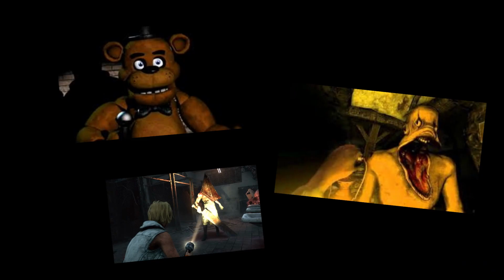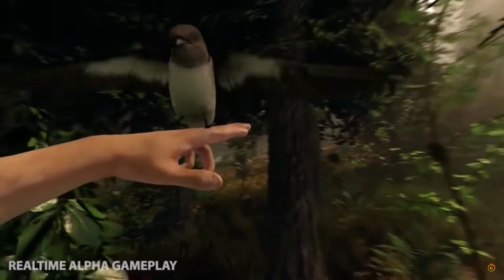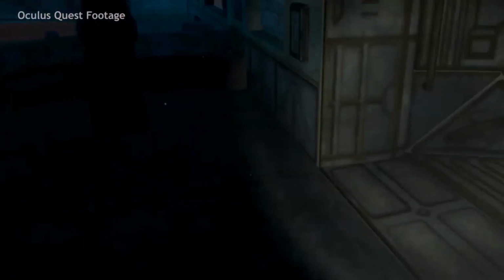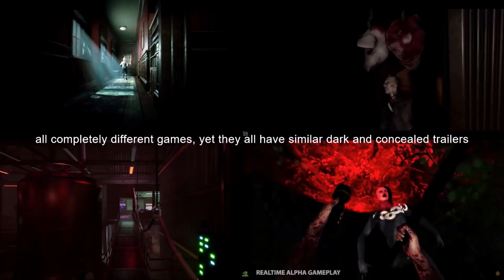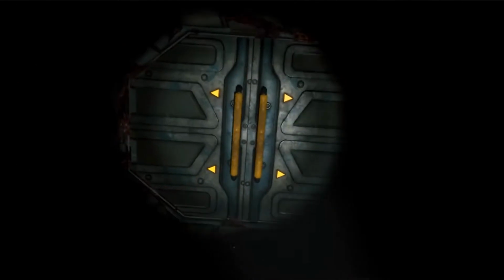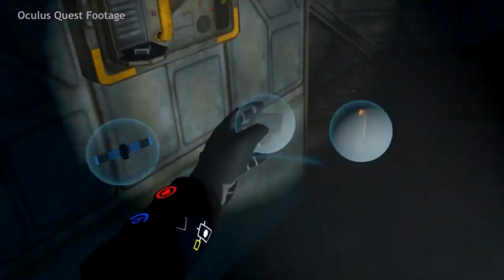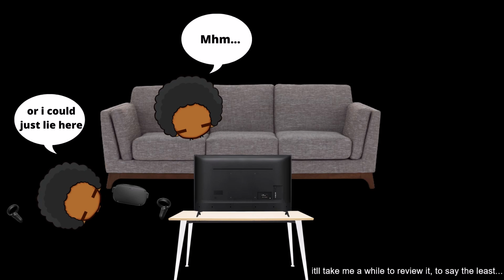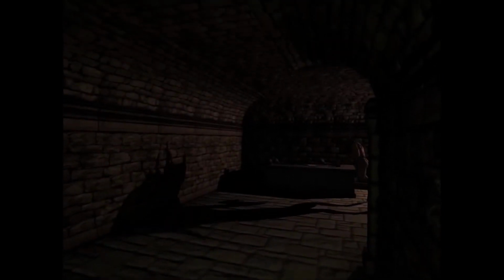Cosmodread Could Be A GAME CHANGER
Cosmodread is an upcoming roguelike horror game in VR. It has some AMAZING potential, and is one of the most fascinating mixes of genres I've ever seen.

Also sorry for not uploading for a while, it snowed hard where I am for the first time in like, since I was born so I was enjoying (and freezing) outside for a while.

Timestamps:
0:00 - Intro
1:39 - What is Cosmodread?
2:28 - Why Cosmodread has some GREAT potential
5:28 - Some problems the game might have(and a more general overlook of the games features/potential features)
7:05 - Dreadhalls, Cosmodreads predecessor
7:32 - What do you all think about Cosmodread?
7:47 - Outro

Game Trailers Used:
Cosmodread; Dreadhalls: White Door Games
Pathologic: tinyBuildGAMES
The Forest: GameSpot
Amnesia: Rebirth: frictionalgames; IGN
Silent Hills: GameNews
Five Nights at Freddy's: Security Breach: NVIDIA GeForce
Five Nights at Freddy's: Scott Cawthon
Resident Evil 2: PlayStation Europe